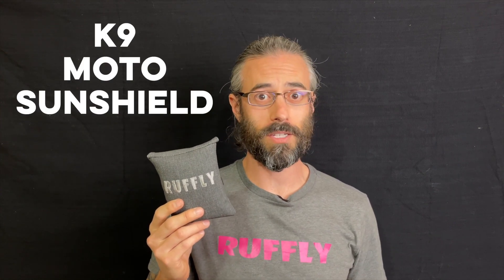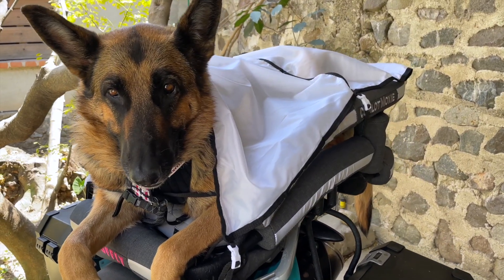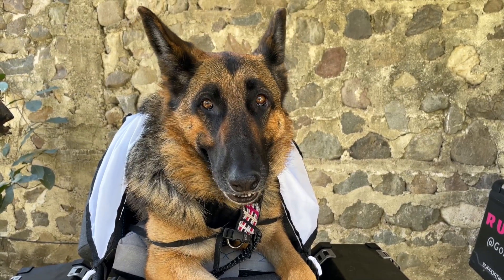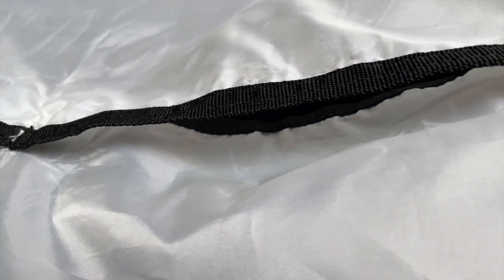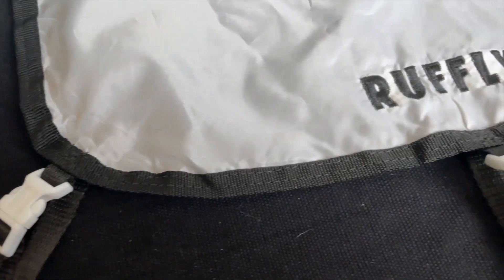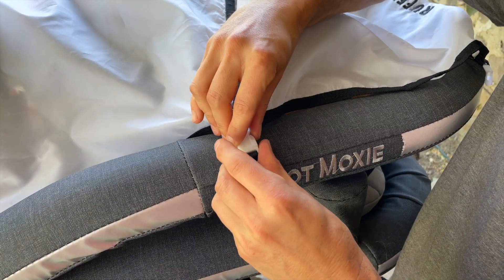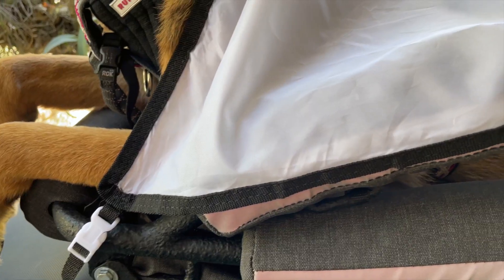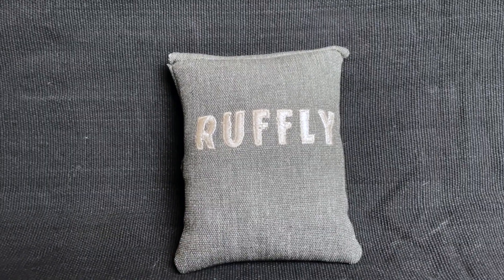SUN PROTECTION for your dog's K9 Moto Cockpit!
The K9 Moto SunShield protects your dog from the sun without catching wind or blocking the cooling airflow and ventilation they receive when riding in their K9 Moto Cockpit motorcycle dog carrier.

Available in three sizes.

We want you to share the thrill of the ride together. That’s why RUFFLY builds motorcycle dog carriers and accessories that let you ride with your big dog so that it’s safe, looks great, and feels natural.